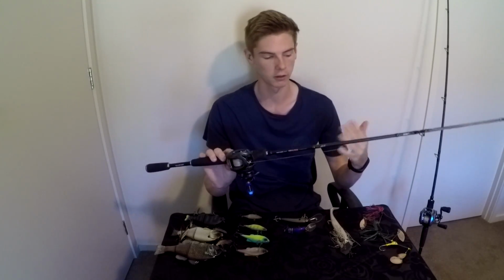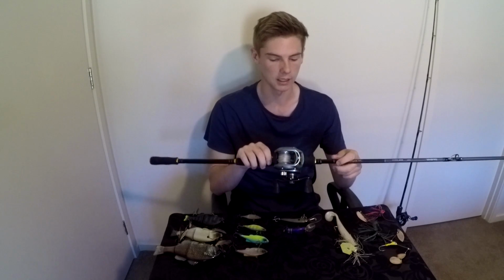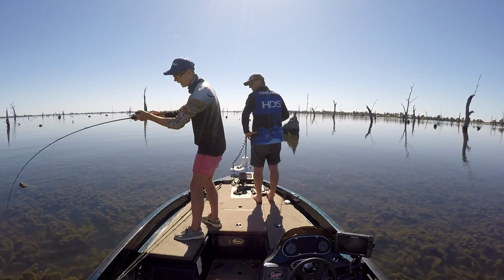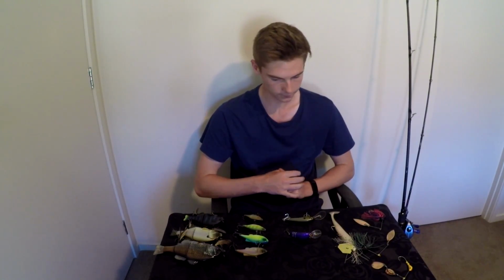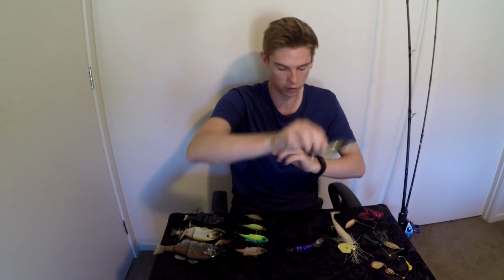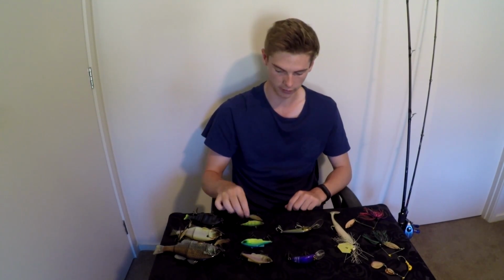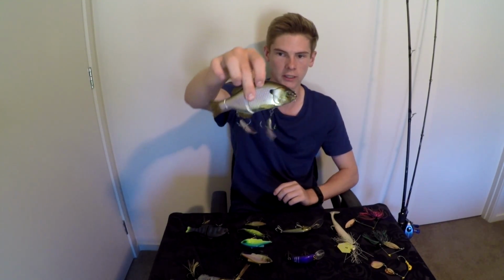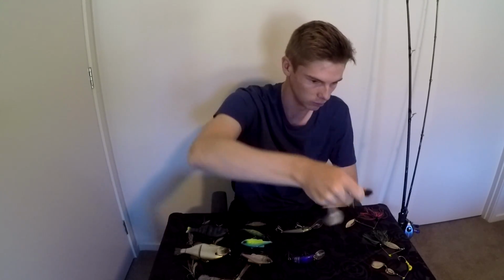How to Catch Murray Cod | KD Fishing | 2019